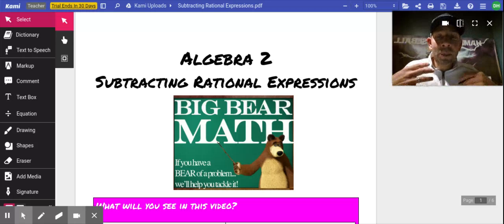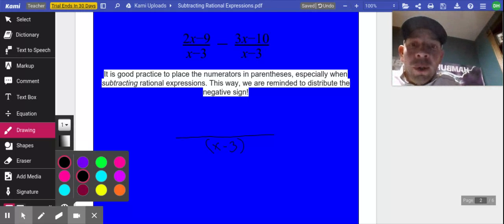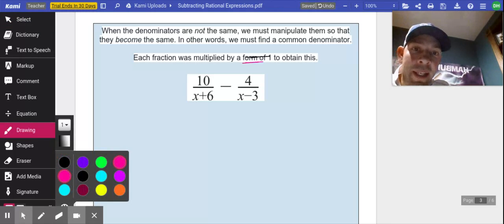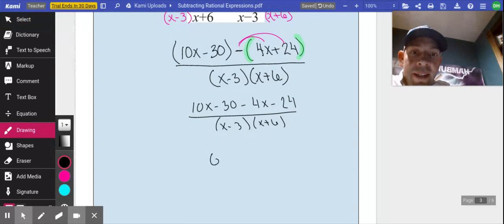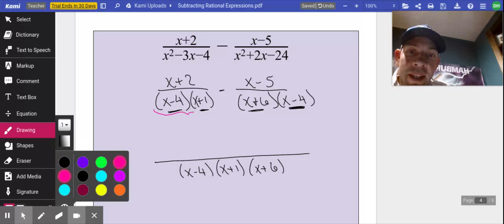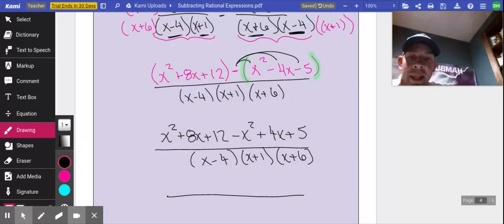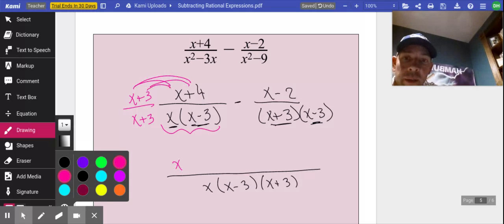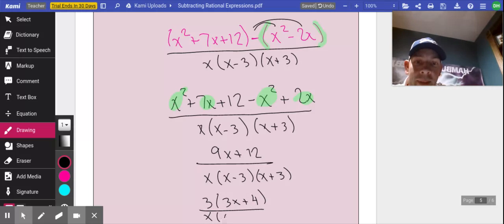Subtracting Rational Expressions